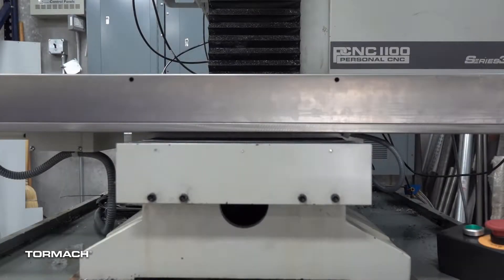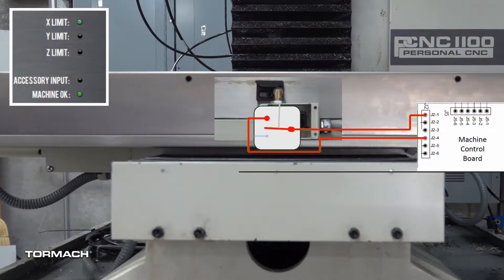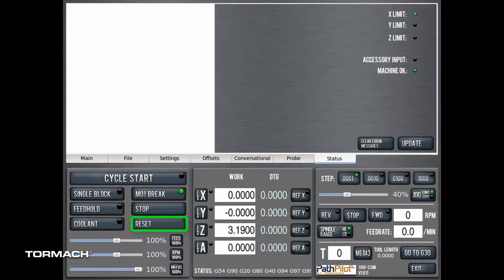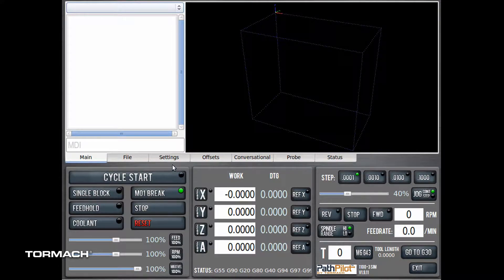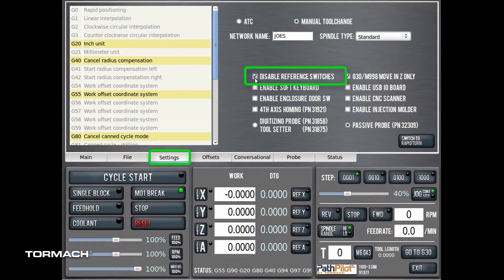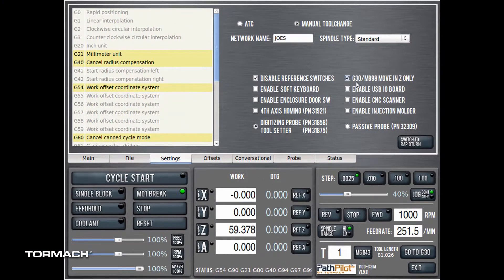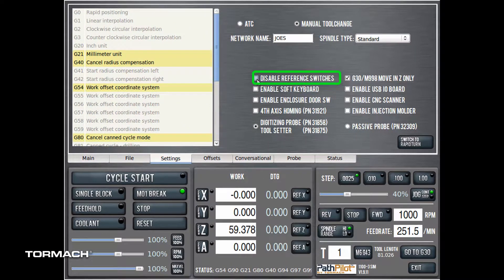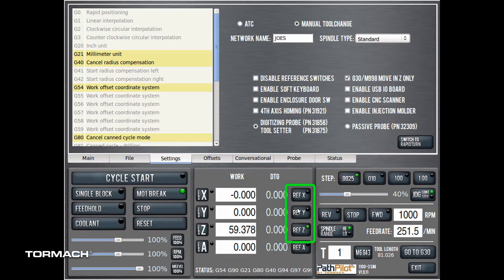Tormach Technical Support | PCNC Mill Will Not Reference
If your PCNC mill will not reference it may be parked on a limit switch. You can correct this by temporarily disabling the limit switches.